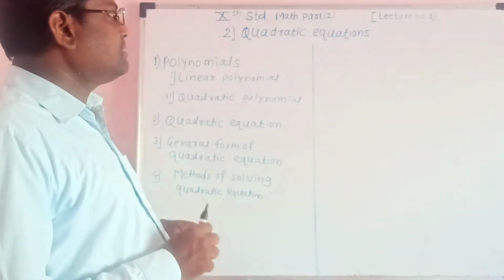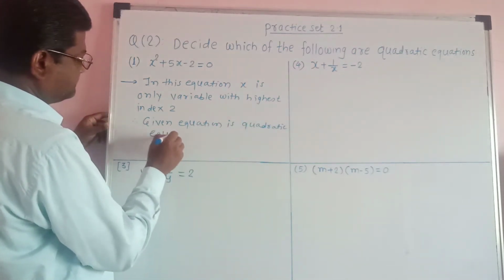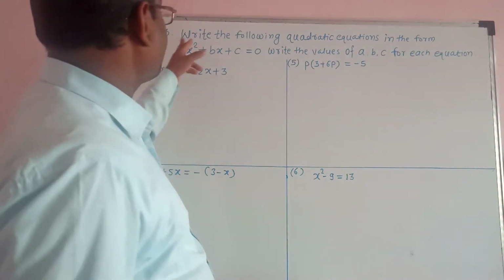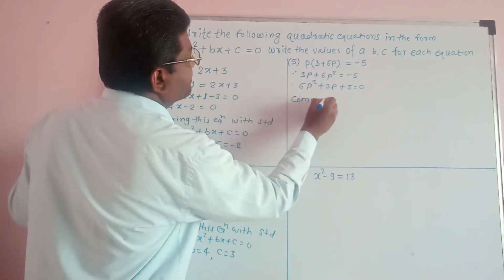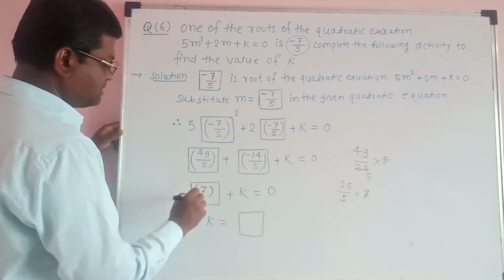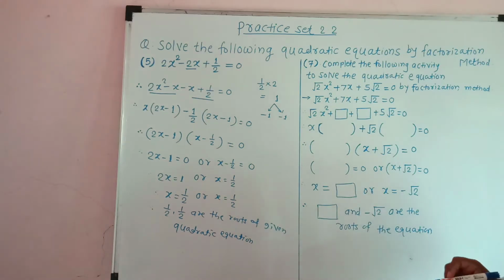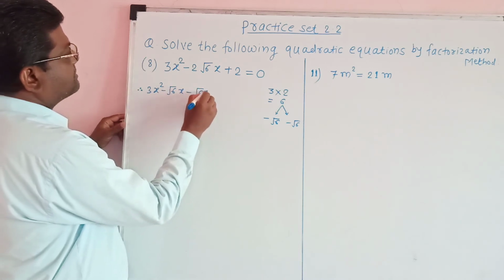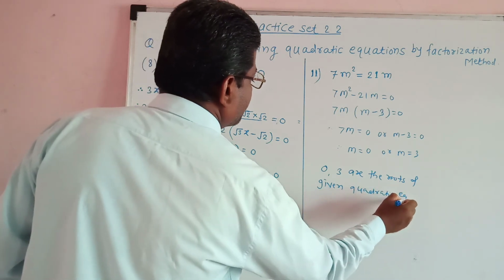QUADRATIC EQUATIONS practice set 2.1(Maharashtra State board class 10)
1)lt is recommended to watch this video at 480p or higher
2) Maharashtra State board class 10
3) QUADRATIC EQUATIONS practice set 2.1,2.2 (Maharashtra State board class 10)
4) To solve the quadratic equation by factorisation method
5) Standard form of quadratic equation
6) Roots of quadratic equation
8) All links of this chapter are given below